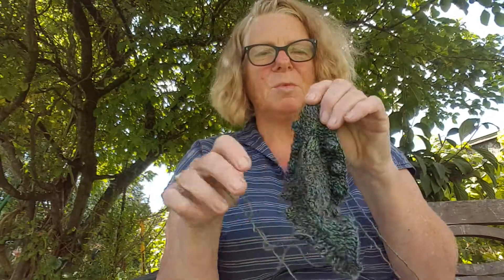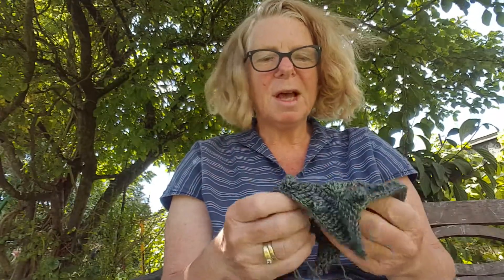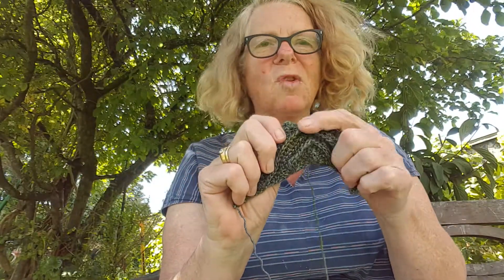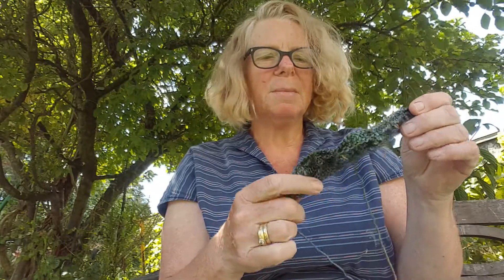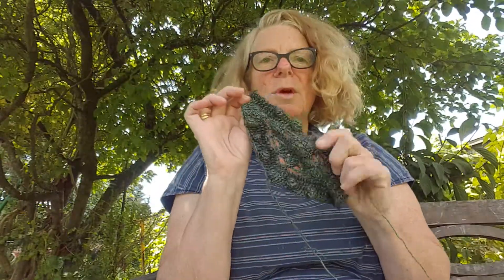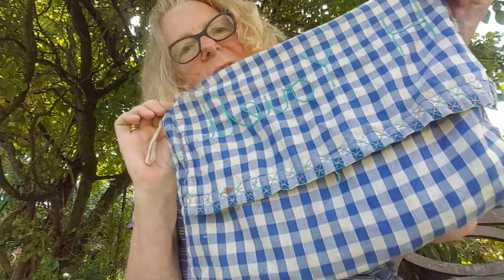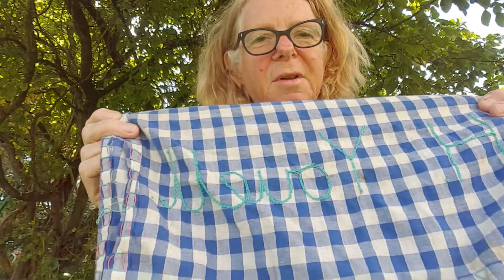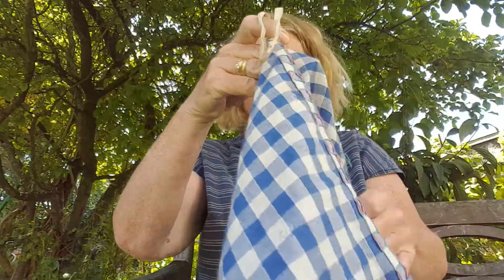Woolly Hat's Wednesday WIPS, 13 July 2022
Welcome to my weekly ramblings on my knitting and crochet projects.
This week I've unraveling a project I started last year.  It's a lovely crochet top using some rather luscious yarn from Ripple Craft Yarns based on the north west coast of Scotland.  When I got my project out of the bag I realised that I had crocheted the centre piece wrongly and not shaped the left front correctly.  Doh.   I also had to do a lot of counting to work out which size I was working to.  I just didn't follow my own advice of read the pattern, ring the size and try out new stitches/patterns before  you start.

The project bag I'm using was made by me in my school domestic science lesson. I have embroidered my name on the flap and sort of embroidered around the edge. I've even put in a tape handle to hang up my bag.  It may not be the best piece of work I've done but I put a lot of time and effort into it.  You may be surprised to learn I didn't really enjoy domestic science lessons at school,  I just wanted to do my own thing I guess.

I've also been working on a crochet market bag using some cotton stash and continued with the ever present sock.

In other news, visitors to East Anglia can participate in a yarn crawl . Download your passport and get it stamped at each yarn shop to enter that shop's free prize draw. Collect all 6 stamps and you will qualify for the Grand Prize Draw!